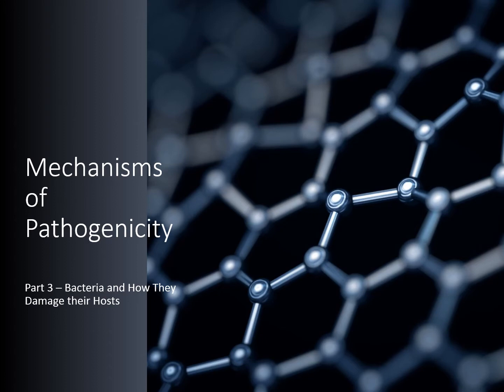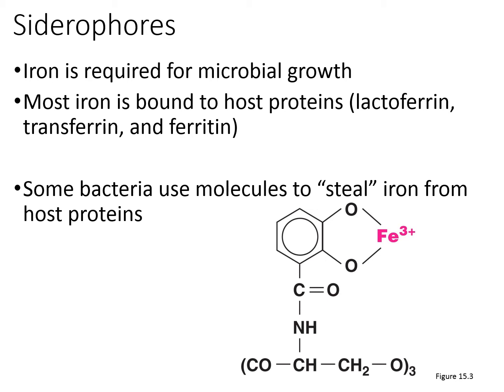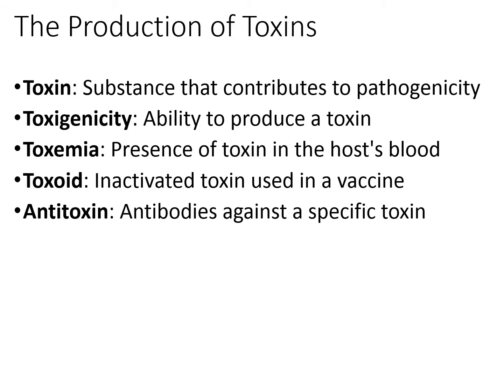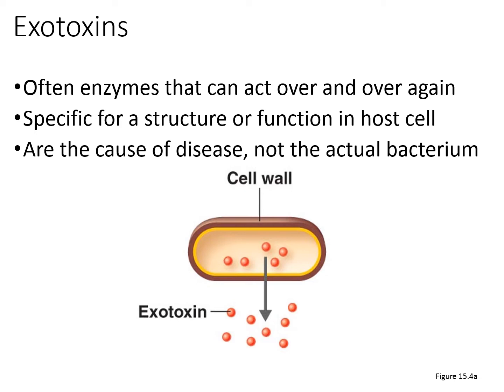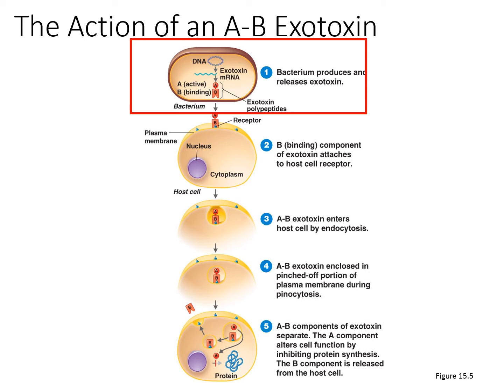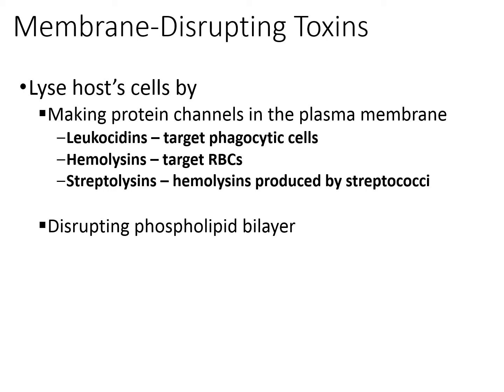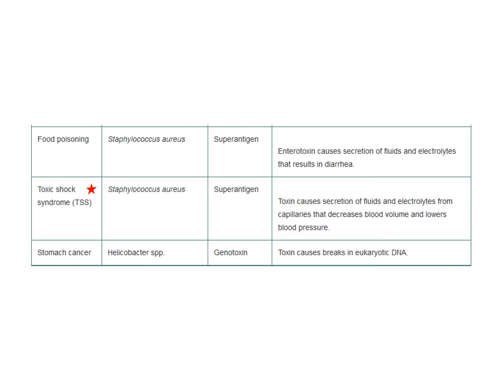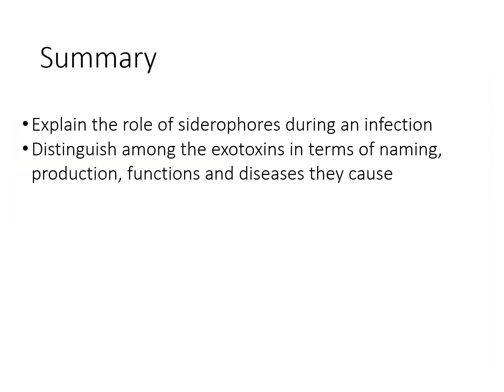Mechanisms of Pathogenicity; part 3a